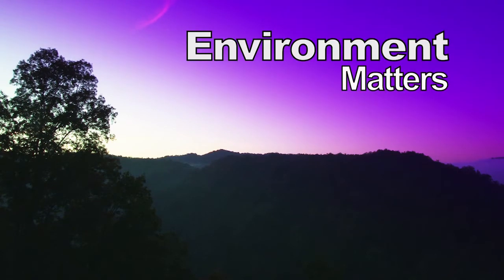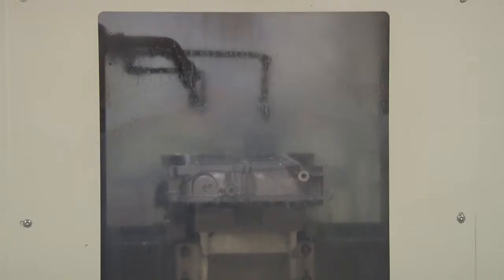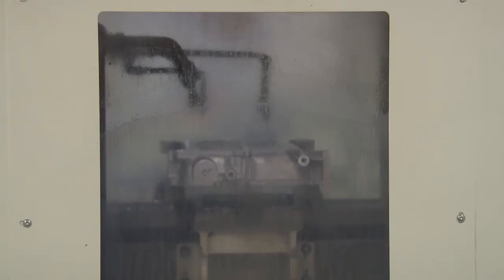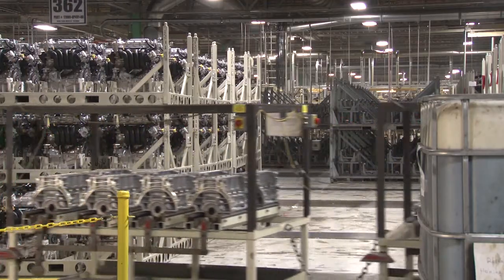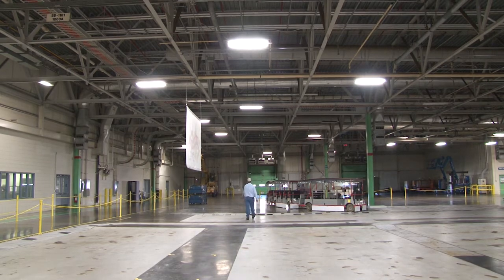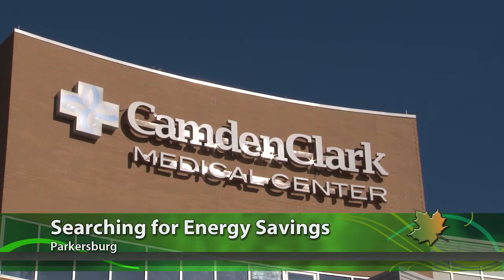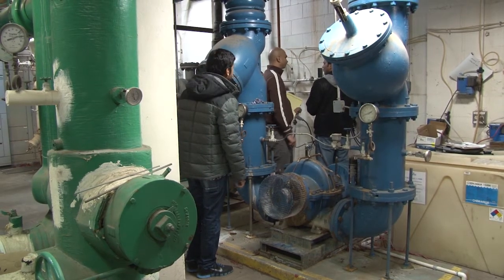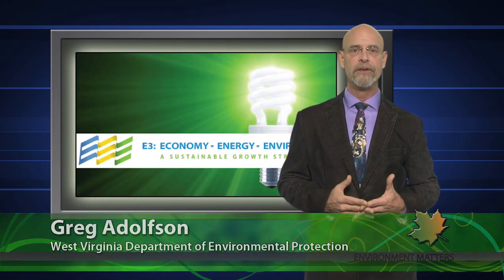Environment Matters - November 2013, Part 1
Finding a creative solution to a complex problem -- how a manufacturing challenge led to an environmentally friendly solution that ended up saving the company money.  Why, when it comes to the bottom line, green is the new black.